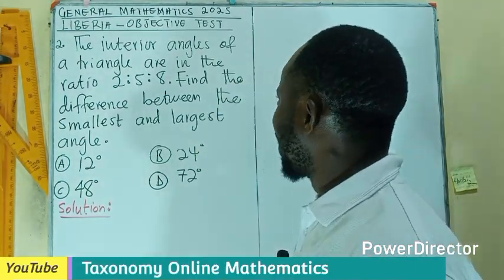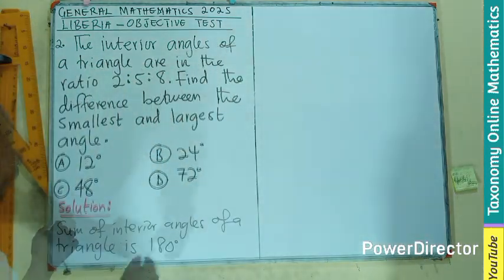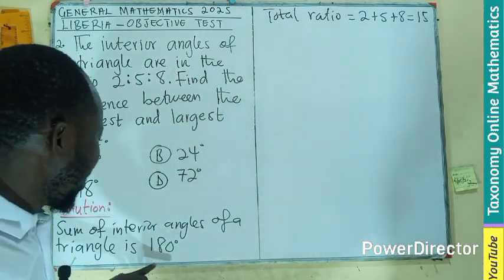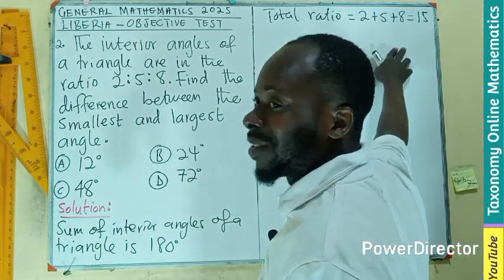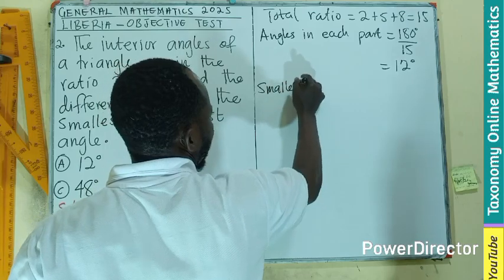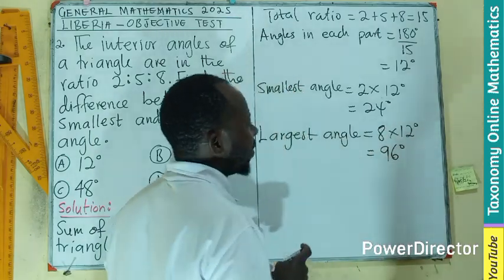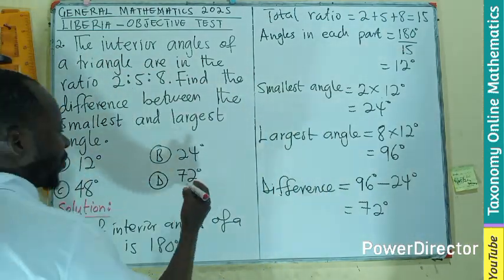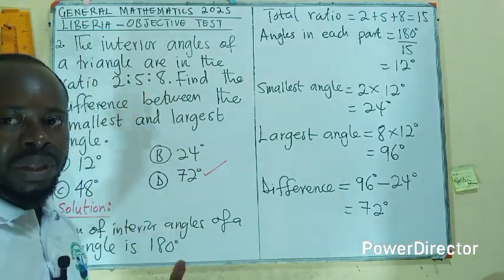WASSCE 2025 (Liberia) General Mathematics | OBJ Question 2 | The Interior Angles of a Triangle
Prepare for WASSCE 2025 General Mathematics with this focused tutorial on Objective (OBJ) Question 2! This video dives into a fundamental concept in Geometry: The Interior Angles of a Triangle.

If you need to solidify your understanding of triangle properties or want to practice solving WASSCE-style problems, this is the perfect video for you.

We'll break down the rule that the sum of interior angles of a triangle equals 180 degrees and apply it to a typical exam question.

What you'll gain from this video:
 * A clear understanding of the theorem related to the sum of interior angles in a triangle.
 * Step-by-step guidance on how to solve problems involving unknown angles in triangles.
 * Strategies for efficiently tackling geometry questions in the WASSCE OBJ section.

Master this essential geometry concept and confidently face your WASSCE 2025 General Mathematics exam!